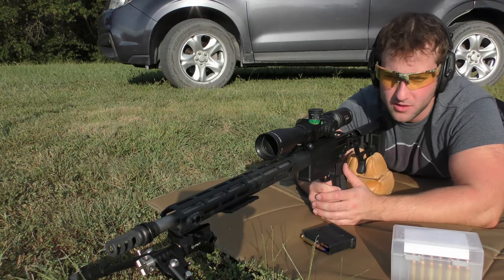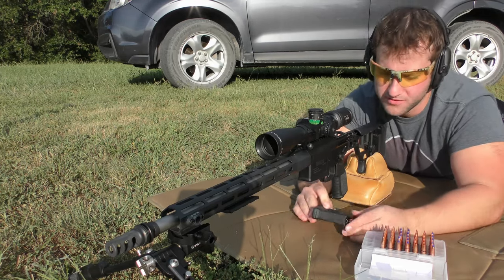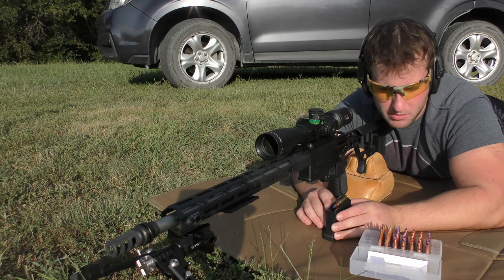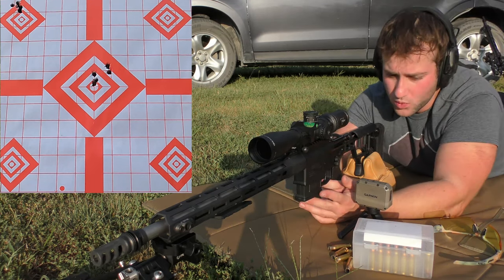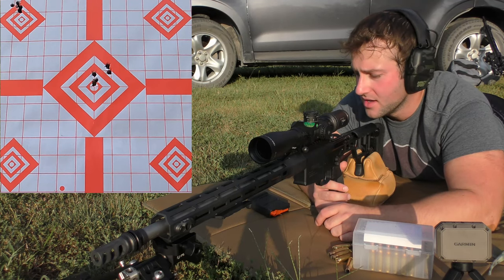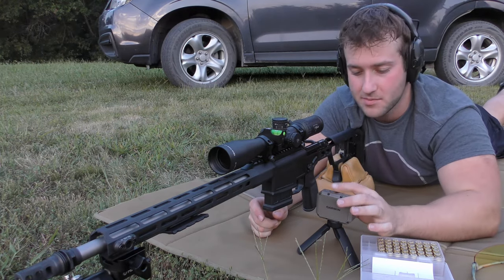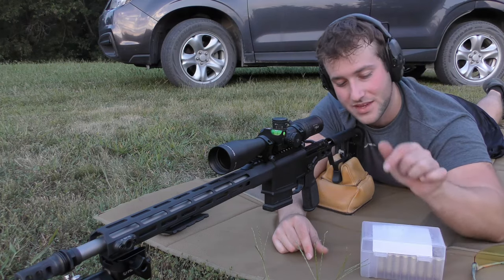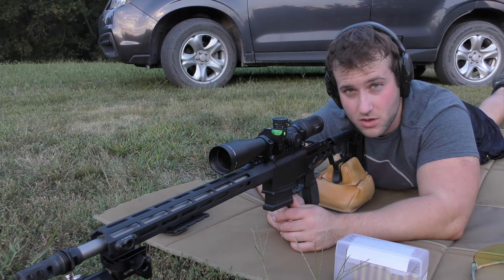Sig Cross 308 Winchester Handloads Barnes 130TTSX, 150TTSX, Hornady 150CX, Berger 168 Classic Hunter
This is the third accuracy test I have done with this rifle. However, this is the first test with handload ammunition. I wanted to try some all-copper (monolithic) hunting bullets in this rifle since it is more of a hunting platform to me. So, we loaded up some bullets from Barnes, Hornady, and Berger (copper cup lead core) to test for hunting season! The rifle specs and ammo are listed below for reference.

Rifle: Sig Cross
Chambering: 308 Winchester
Scope: Trijicon Credo 2.5-15x42
Rings: Warne Mountain Tech
Bipod: MDT CKYE POD
Muzzle Device: Silencerco 3-port 30 cal Muzzle Brake

AMMO: Handloaded
Brass: Peterson Large Rifle Primer
Primer: CCI 200
Powders: Hodgdon and Vihtavouri
Bullets: Barnes, Berger, and Hornady

130g Barnes TTSX
42.0g Benchmark
45.0g Varget

150g Hornady CX
41.0g N140
42.0g N540

150g Barnes TTSX
41.0g N140
42.0g N540

168g Berger Classic Hunter
41.0g N140
42.0g N540